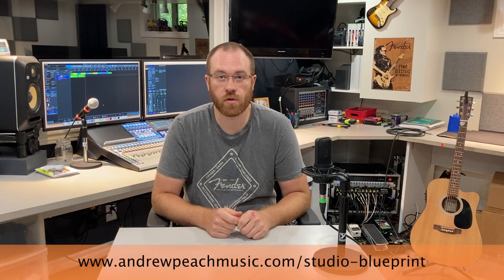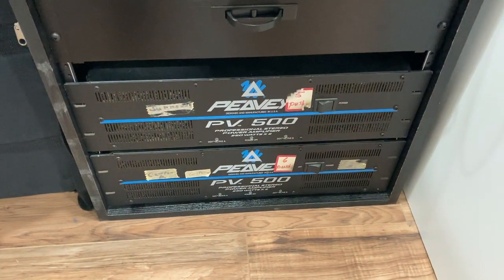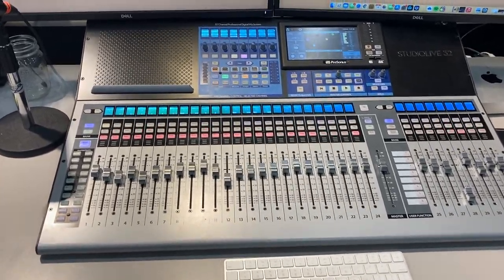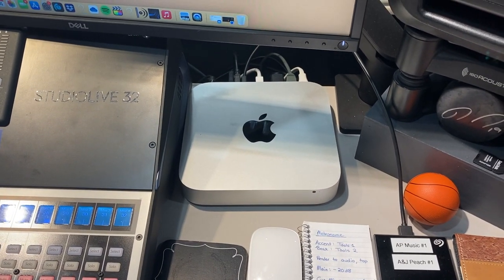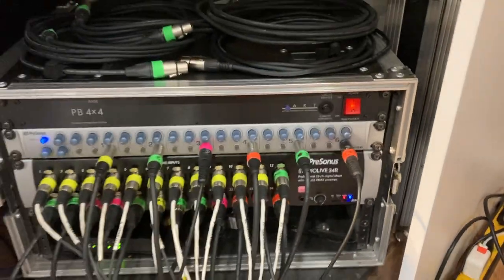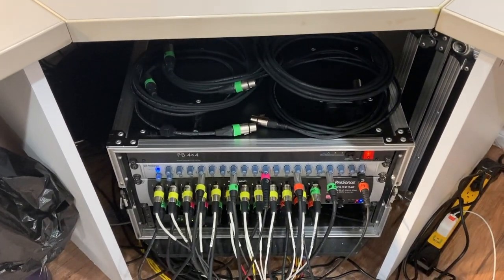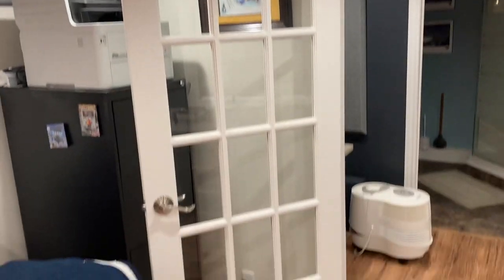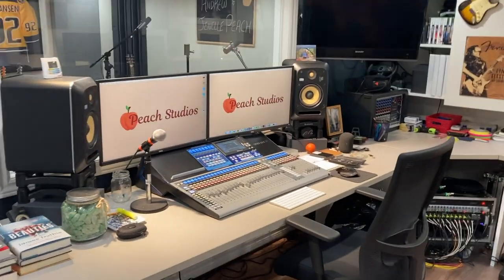Episode 2 - Control Room Overview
Hey Friend!

Today we're going to take a tour of the control room in my home studio.

-Andrew